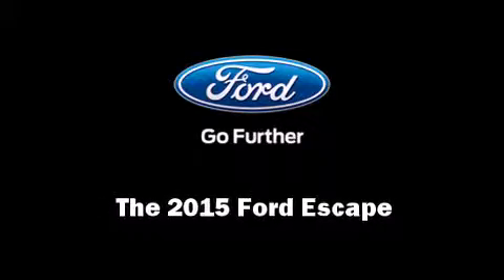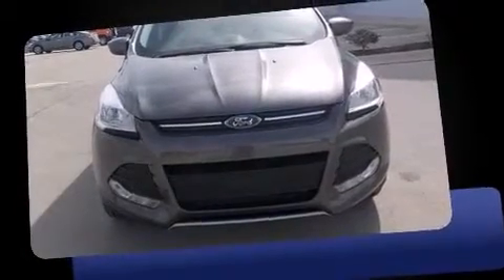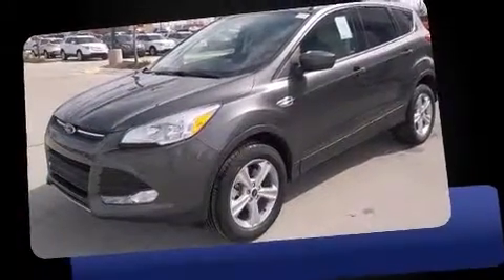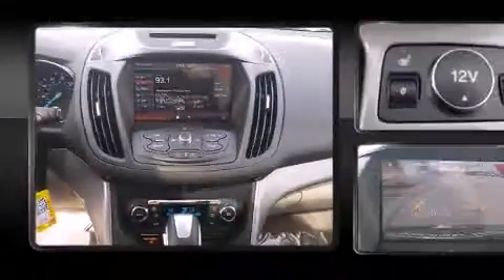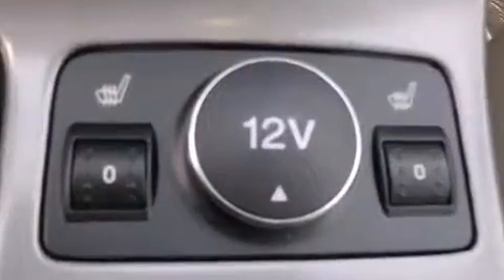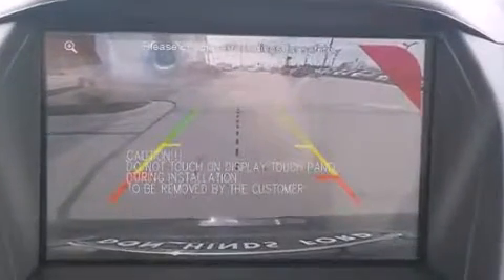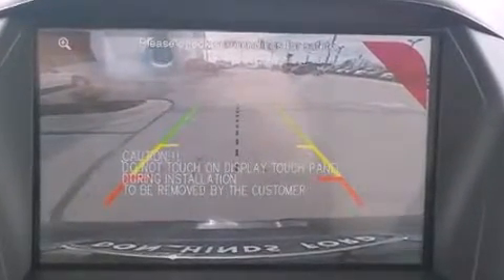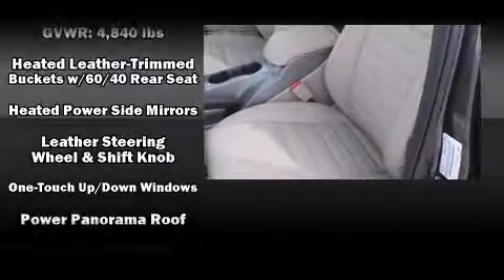2015 Ford Escape SE in Fishers, IN 46038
Outstanding design defines the 2015 Ford Escape. The engine breathes better thanks to a turbocharger, improving both performance and economy. Ford prioritized comfort and style by including: adjustable headrests in all seating positions, an outside temperature display, front fog lights, power moon roof, heated door mirrors, rear wipers, and 1-touch window functionality. Passenger security is always assured thanks to various safety features, such as: dual front impact airbags, head curtain airbags, traction control, brake assist, a panic alarm, and 4 wheel disc brakes with ABS. With electronic stability control supplementing mechanical systems, you'll maintain precise command of the roadway. We know that you have high expectations, and we enjoy the challenge of meeting and exceeding them! Stop by our dealership or give us a call for more information.